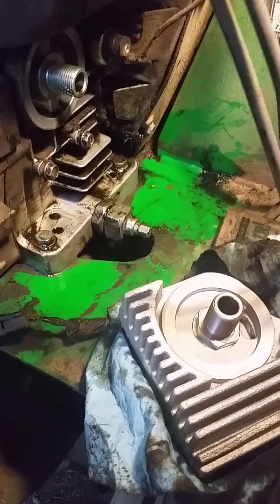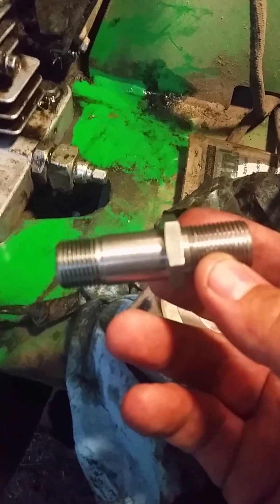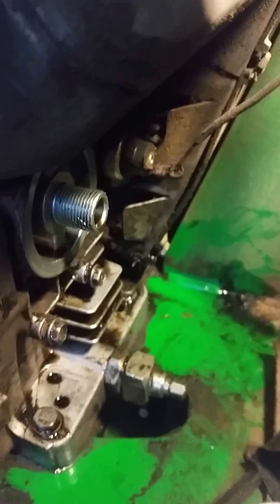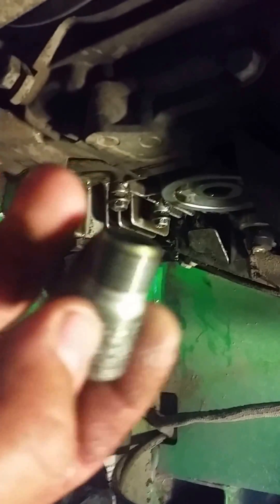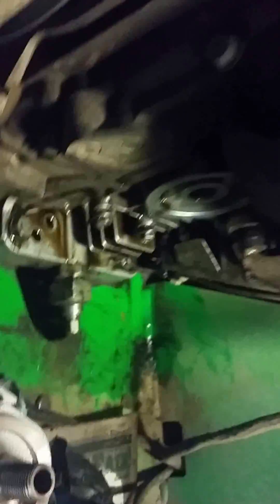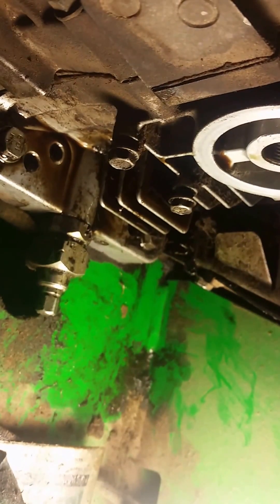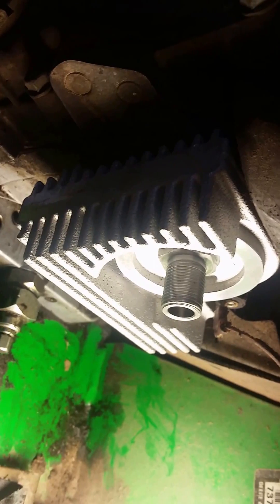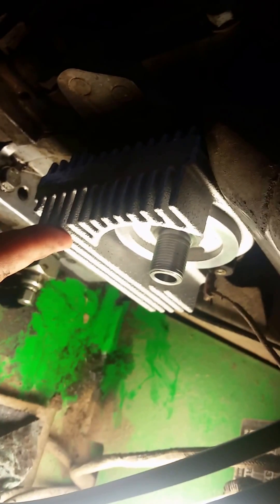John Deere 737 757 717 Upgrade FH601, FH641, or FH680D to 25HP FH721 Kawasaki Oil Cooler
Final step in making the 23HP Kawasaki FH680D a full 25HP. This is on a John Deere 737 Z-trak zero turn mower.